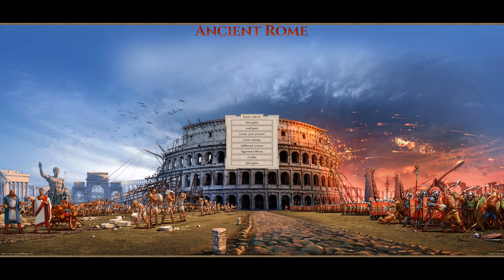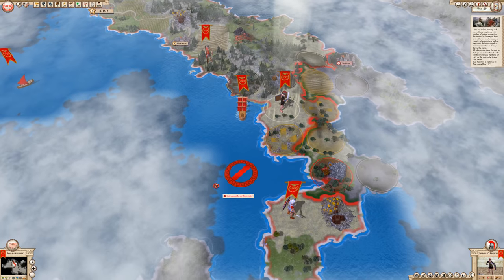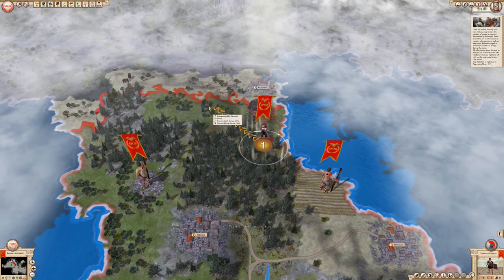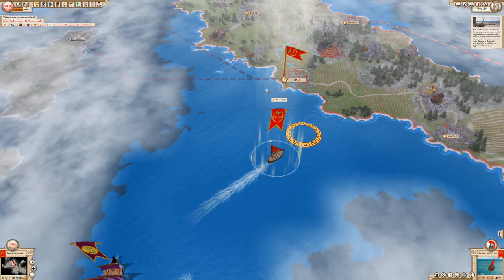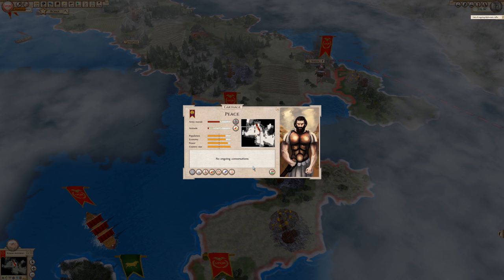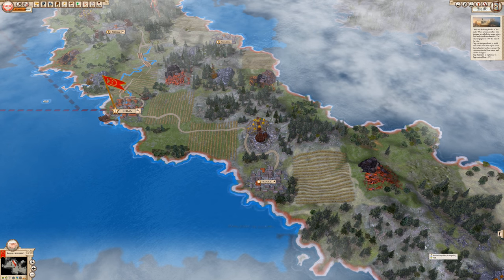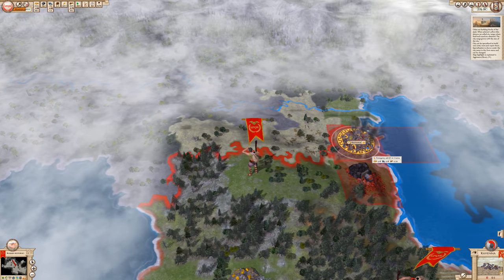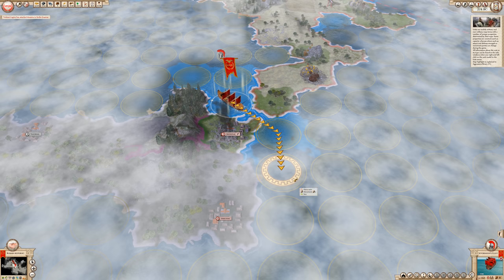Aggressors: Ancient Rome - GAMEPLAY [PC/4K UHD]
More Aggressors Ancient Rome gameplay and gameplay from other Strategy video games

Aggressors: Ancient Rome is a turn-based 4X strategy game that brings you back to the ancient world.

A mix of deep gameplay and rich historical flavor, Aggressors lets you relive history as the ruler of one of the mighty civilizations of the Mediterranean world. Will you bring glory to Rome and conquer the Mare Nostrum? Will you build an immortal trading empire with Carthage? Will you bring the light of Athens to the world? Or maybe you will restore the rule of the Pharaoh? Choose one of twenty available factions and conquer the world.

You can manage all aspects of your empire: war, trade, internal politics, diplomacy, cultural development. Play on your strengths, beware of your weaknesses. The ancient world is brutal, for no mercy shall be given to the defeated. Vae victis!
Rich historical flavor

A lot of time and many sleepless nights were put into historical research in an attempt to give a real historical feeling to the game. The game’s systems are tailored towards a faithful representation of history.
A world which feels alive

Twenty factions, from migrating barbarian tribes to advanced empires which interact with each other through an extremely detailed diplomatic system. Make use of more than ten available diplomatic agreements, including the possibility of forming Federations and Confederations as well as affecting nations and provinces in your Sphere of Influence.
Real strategic decisions

Experience the incredibly deep combat system, with each unit having its abilities and traits, and terrain truly affecting the war outcome in a meaningful way. Army morale and the supply system are crucial and need to be taken into account. You will need all your guile and strategic mastery to triumph on the battlefield.
Detailed political & economical representation

Rule your empire by managing its internal politics and developing its economy. Establish trade routes to reap wealth, ensure the loyalty of your citizens, manage demography, technological research, internal reforms, laws… the tools at your disposal are endless and seamlessly integrated with each other. Citizens react to the current situation and they can move to other places when they are not happy.
Customize your own world

You have complete freedom: you can decide to start with an advanced nation surrounded by newer civilizations, or you can decide to start as a young tribe, ready to take on an older and decadent empire… or you can decide to completely randomize the map and play in a randomly generated world. The choice is yours!

Aggressors is very easy to learn thanks to the extremely clear tutorial and tool tips. Dive in the game gradually and explore all the options available to you.

★Strategy and Real Time Strategy Games gameplay you may like:
►Strategy Games Gameplay: